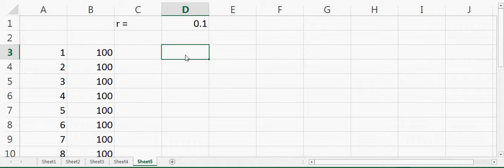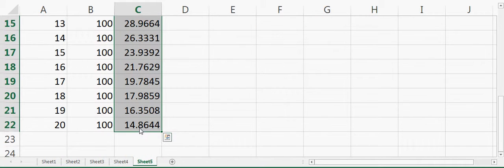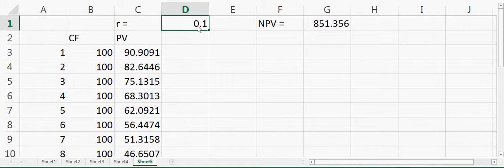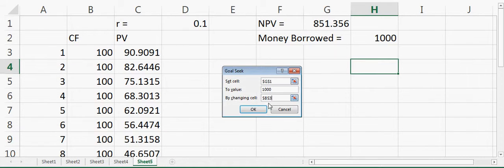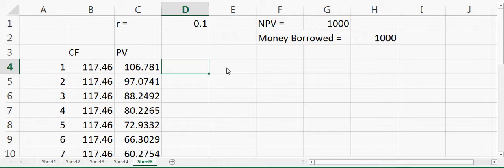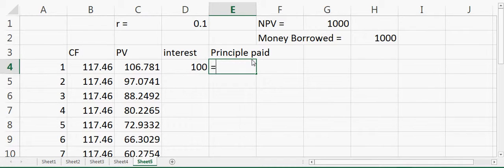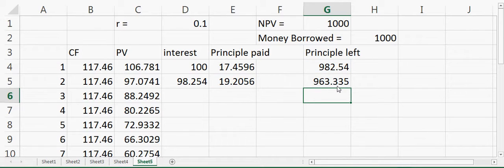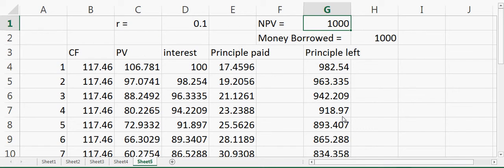Mortgage payments, interests, principle paid, and annuity for Dummies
Simulate mortgage payments, interests, principle paid, and annuity in excel Check out Ebook "Mind Math" from Dr. Garg